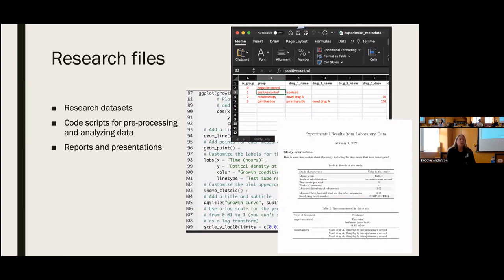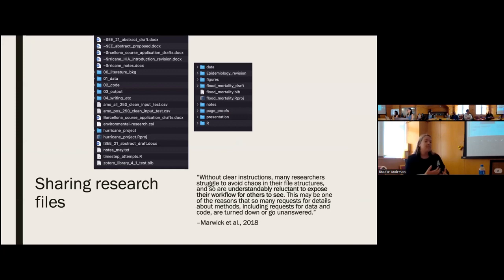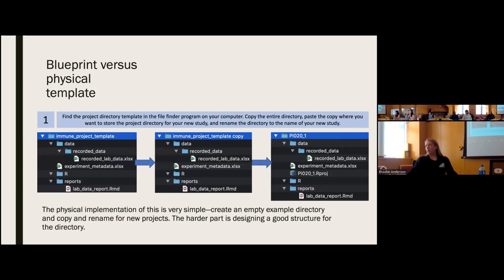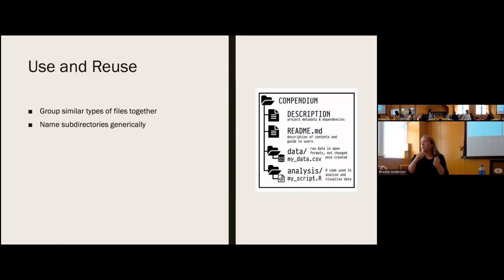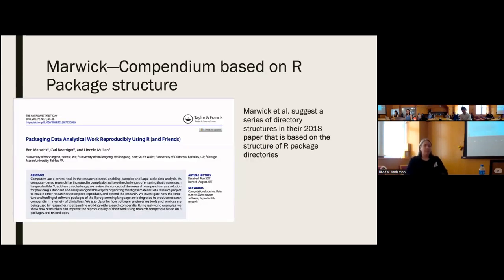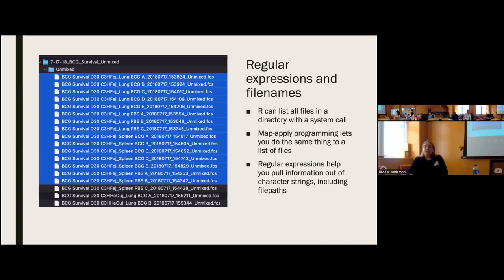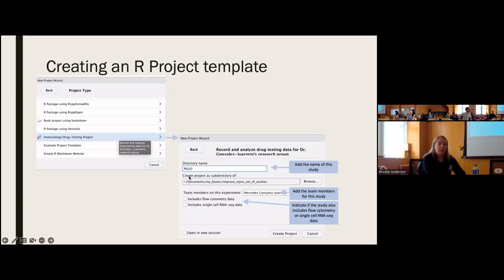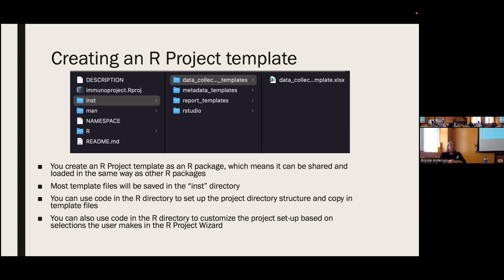Organizing Research Project Files: The Life-Changing Magic of Tidying Up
The Columbia NIEHS P30 Center Hybrid Seminar Series Presents:

Brooke Anderson, PhD
Associate Professor in Epidemiology, Environmental, and Radiological Health Sciences at Colorado State University

Full title: Organizing Research Project Files: The Life-Changing Magic of Tidying Up

Abstract: In scientific research, file organization can be a powerful tool to make research more efficient, rigorous, and reproducible. Further, project files can be organized using principles and technology that are straightforward and readily available. However, studies have found that many scientists do not use systematic approaches to file organization. In this talk, I’ll discuss how file organization can improve efficiency, rigor, and reproducibility in research projects. I’ll outline techniques to design project directory templates that can be reused across projects. I’ll also introduce some more advanced techniques involving file organization, like coding to a directory structure and creating R Project templates through R’s packaging system.